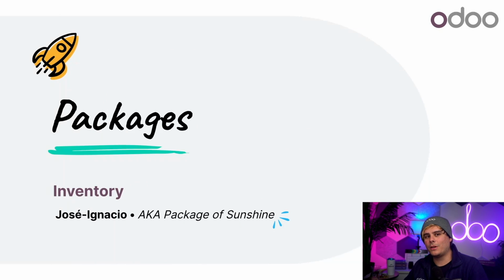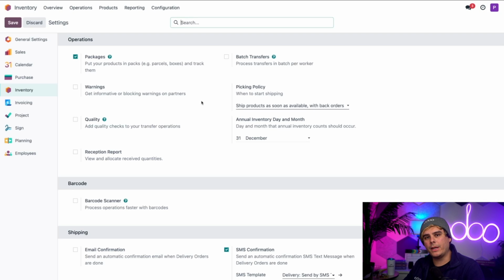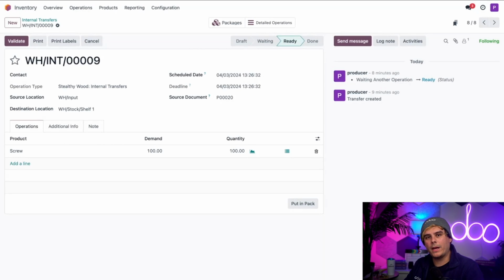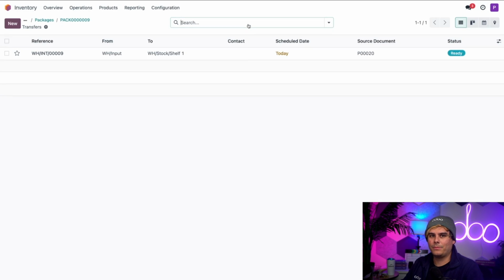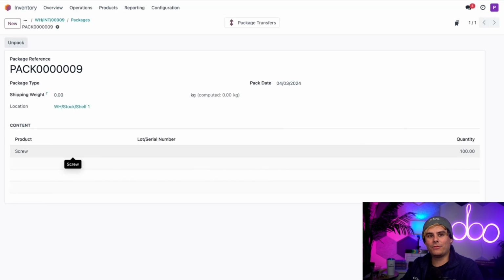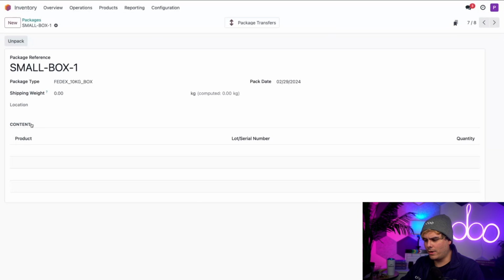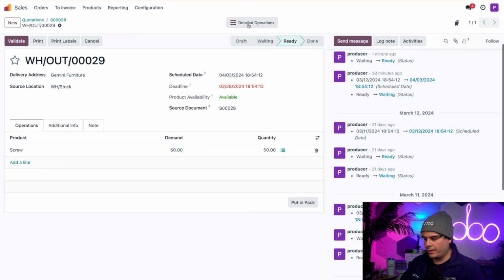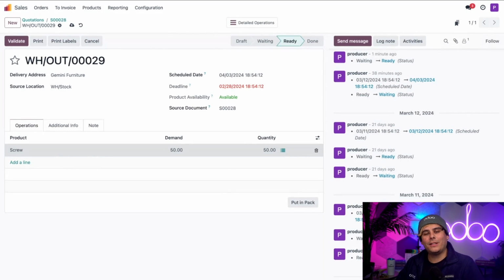Packages | Odoo Inventory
Learn the basics of using a packages in the outbound and inbound process flows.  Use the convenient "Put in pack" button in Odoo to quickly place all products in a sales order in a package. This additional traceability feature is useful for businesses that use packages (e.g. pallets, boxes) to move groups of products in  the warehouse.

0:00 - Introduction
0:42 - Configuration
0:55 - Group Products in Operation
2:17 - Package Traceability
3:43 - Manage Packages
5:10 - Create Sales Order
6:22 - Conclusion